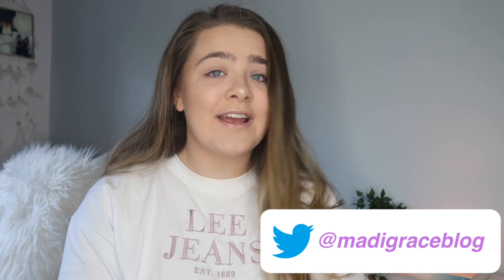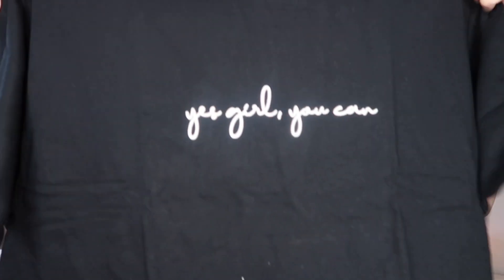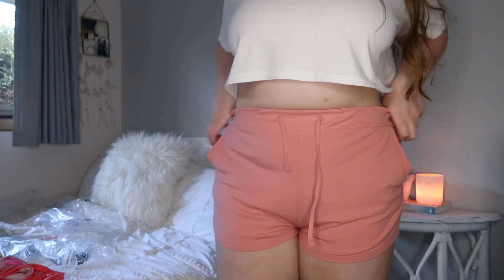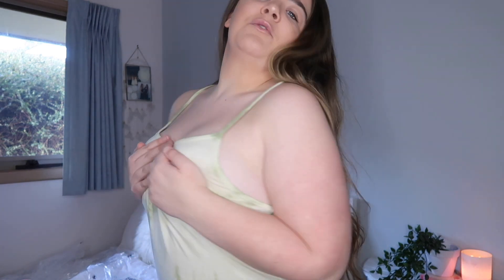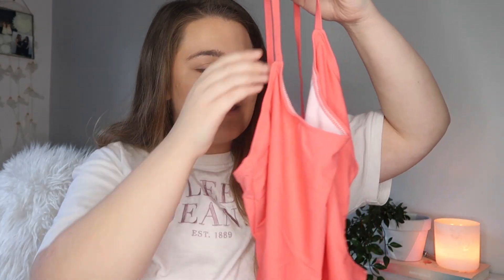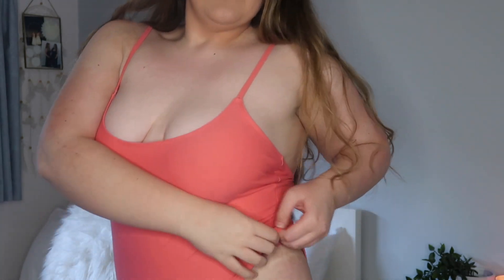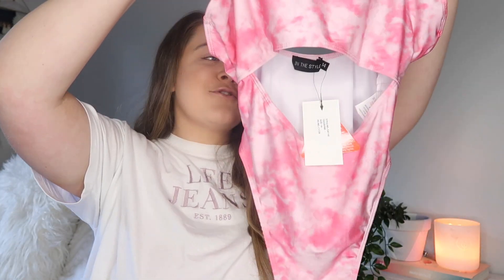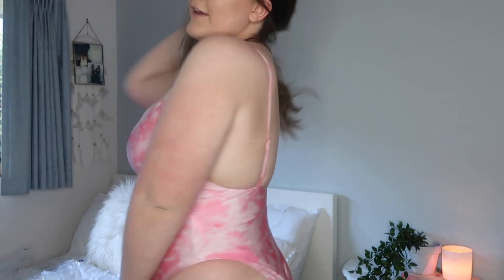MASSIVE Saffron Barker x In The Style Swimwear Try On Haul *is it worth the hype?*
♡Mads♡